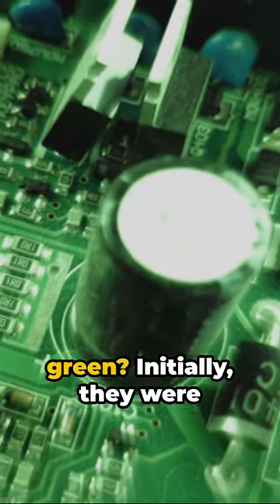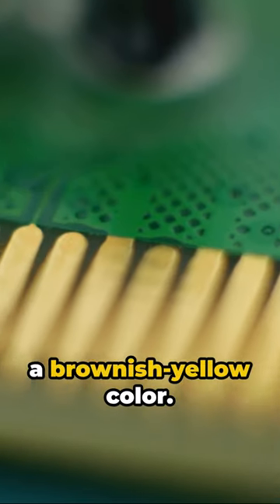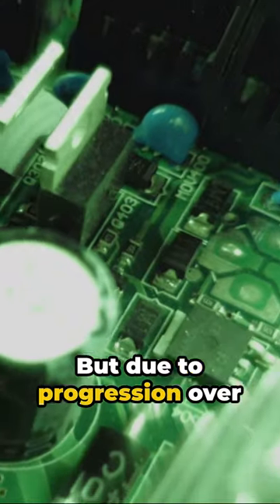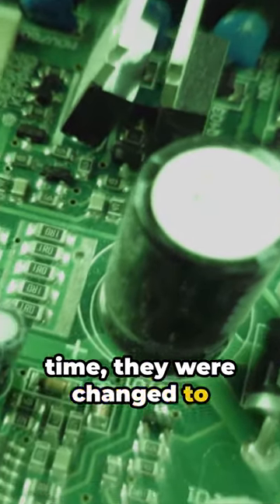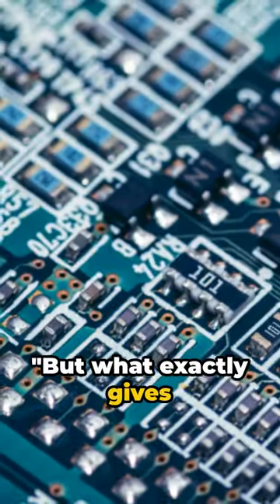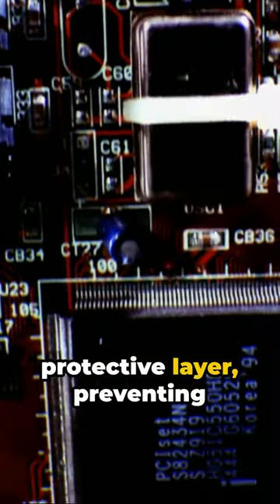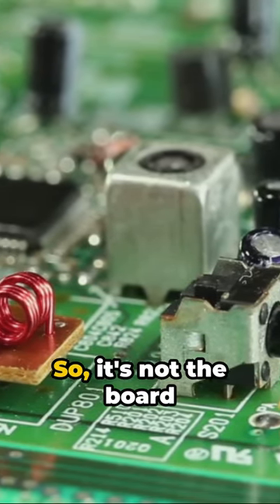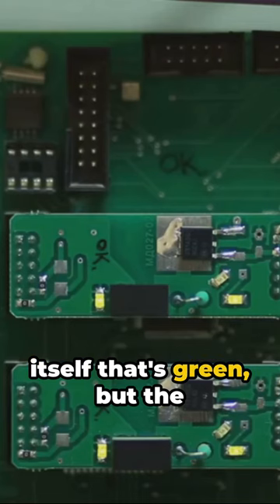Why Are Circuit Boards Green?